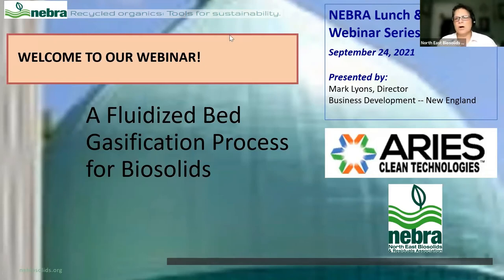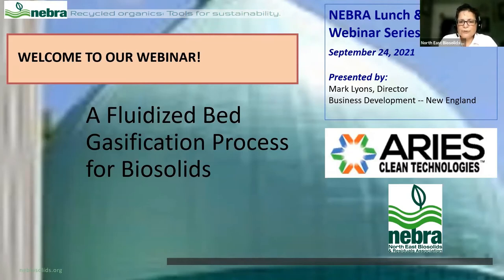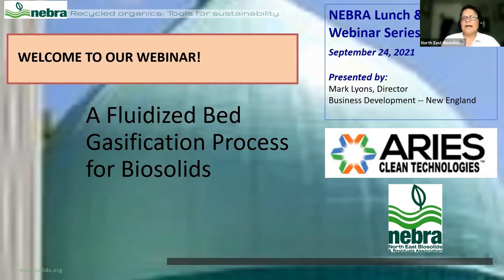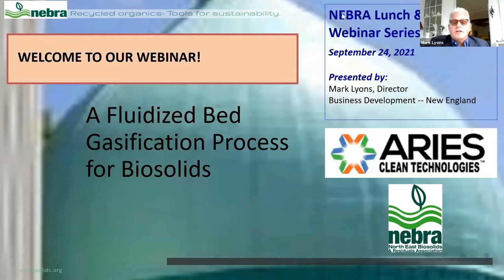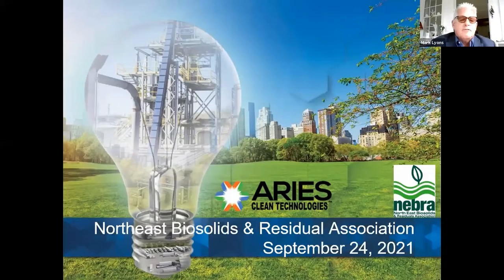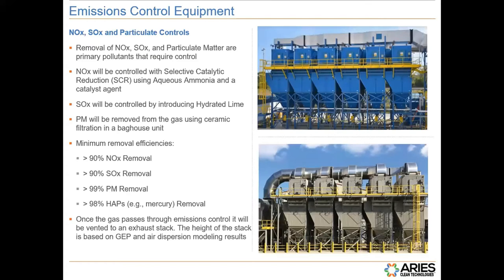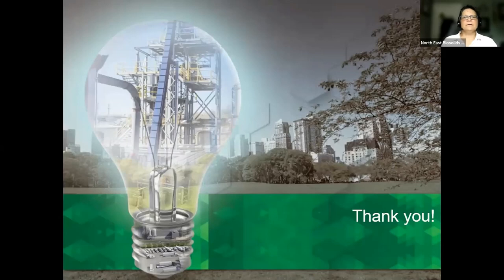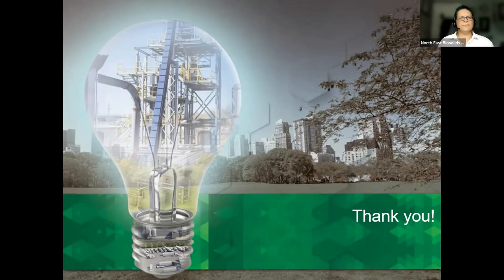Lunch & Learn about a Gasification Process for Biosolids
Aries Clean Technologies' gasification facilities integrate patented gasification technology with proven biosolids drying systems for a reliable and cost-effective biosolids management solution. Aries facilities produce a valuable biochar from biosolids that can be used in a variety of construction and other applications.  Aries has a regional biosolids gasification facility under construction in New Jersey.  This webinar will present Aries company history, outline the benefits of its gasification technology, and highlight its commercial biosolids gasification projects under development in New Jersey and New England.  The Aries technology's effectiveness at destroying PFAS compounds is also discussed.